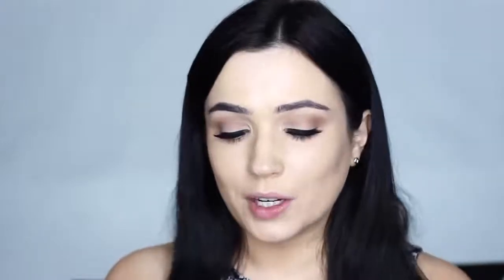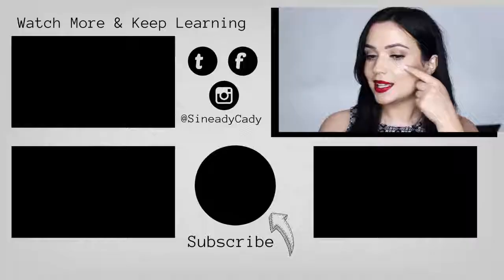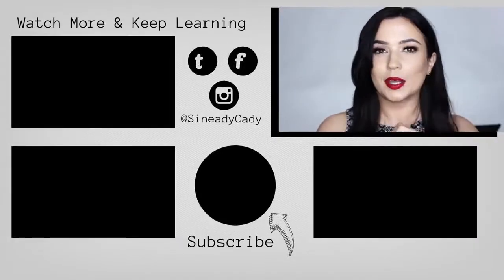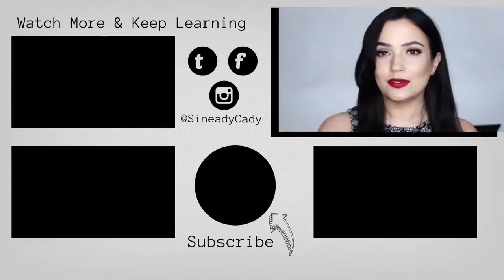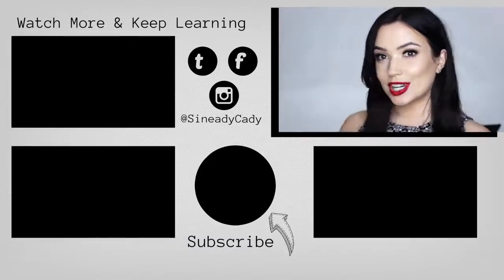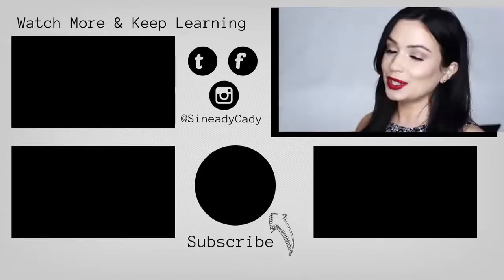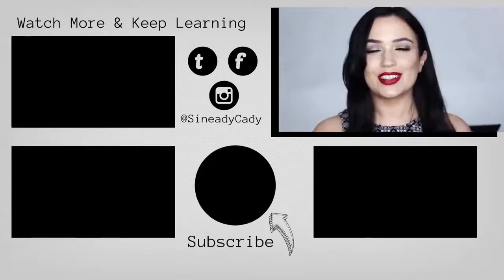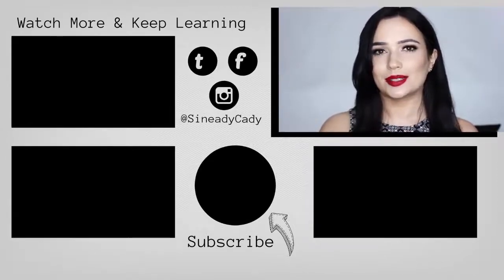How To Contour and Highlight For Beginners THE FOUR STEPS YOU NEED TO KNOW!